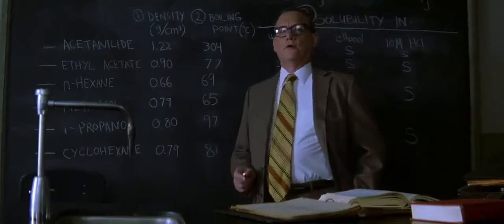October Sky (1999) - Chemistry Classroom Potassium In Sinks Explode